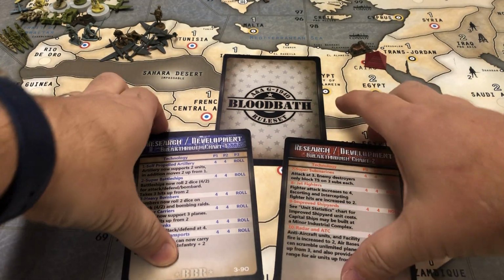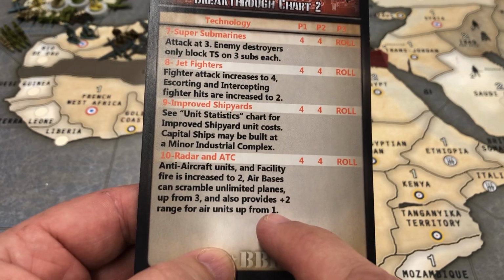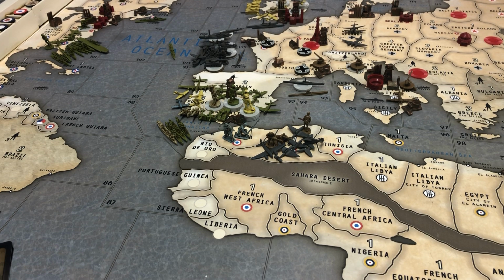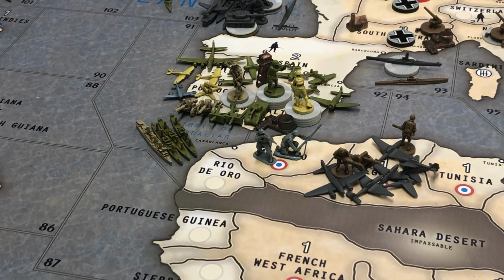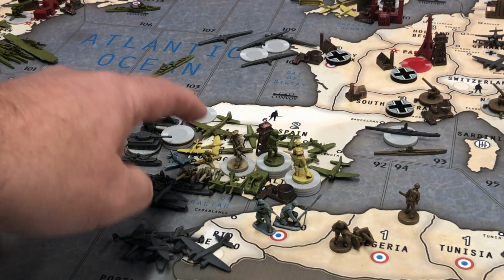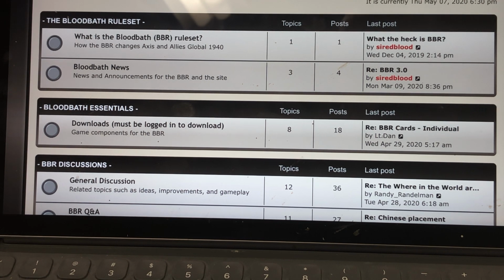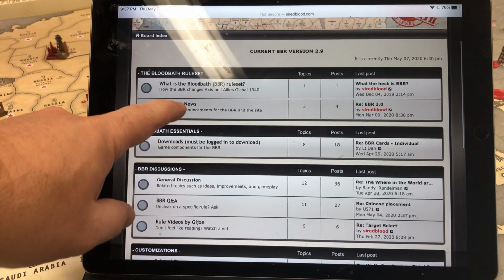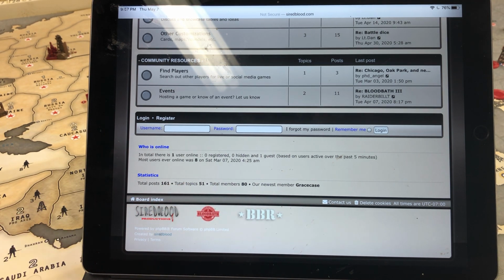ATC - Pandemic Pandemonium